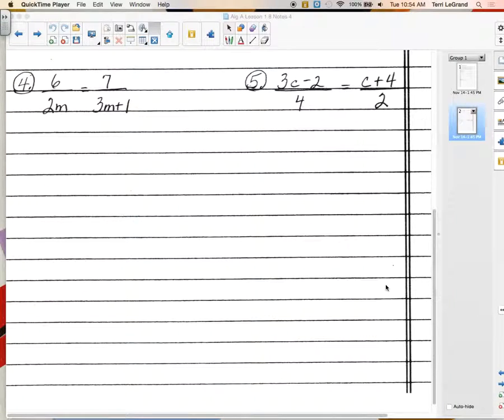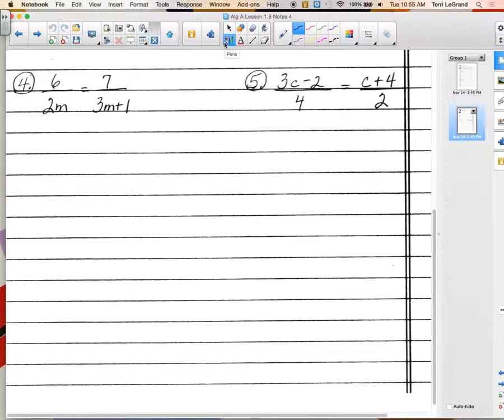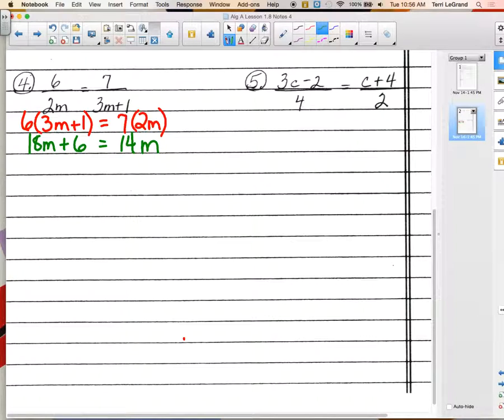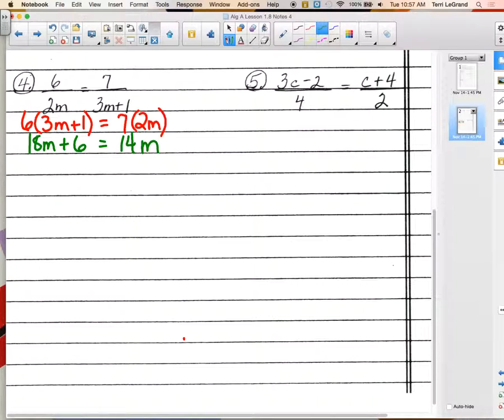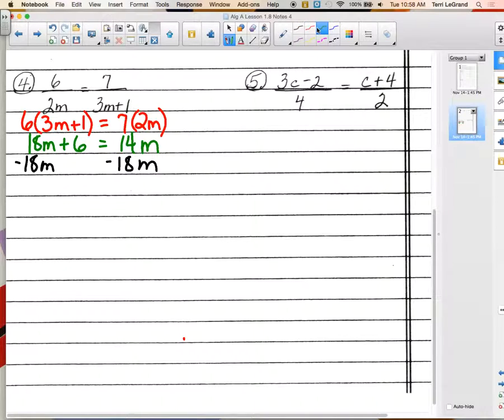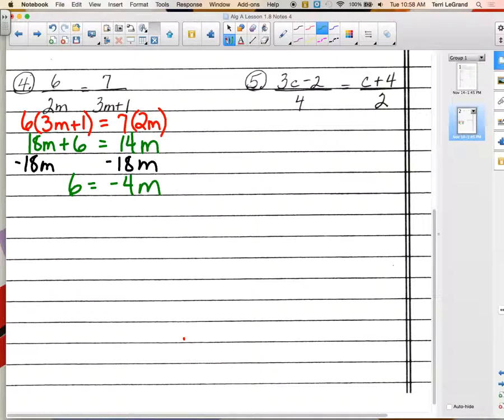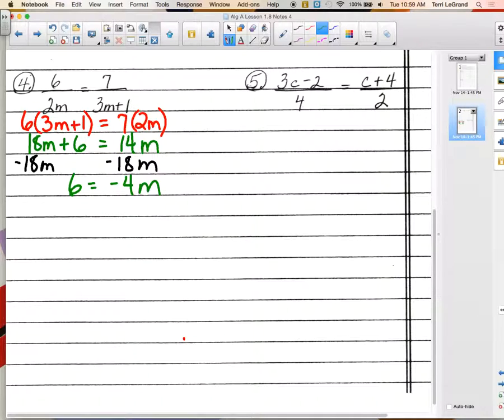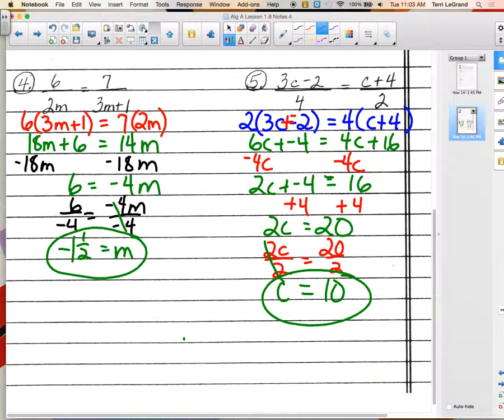Alg A L.1.8 Notes 4 (4 & 5) Recording